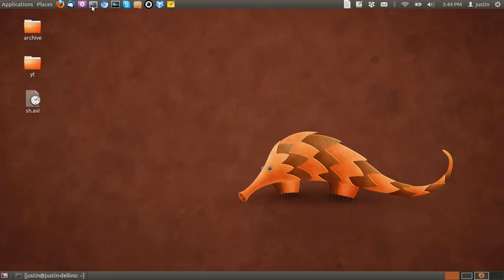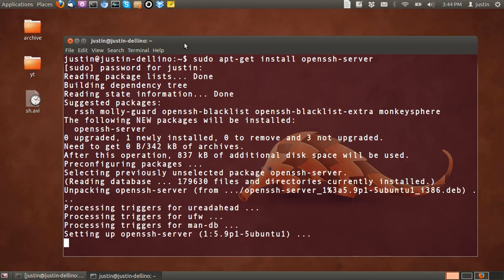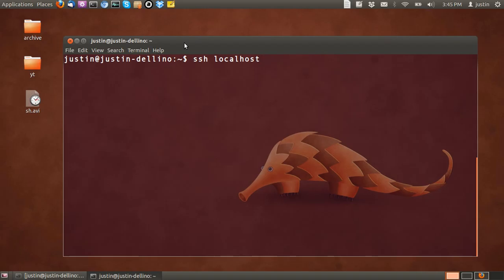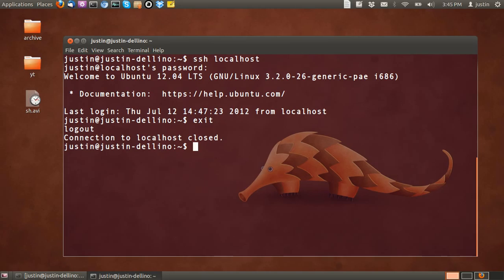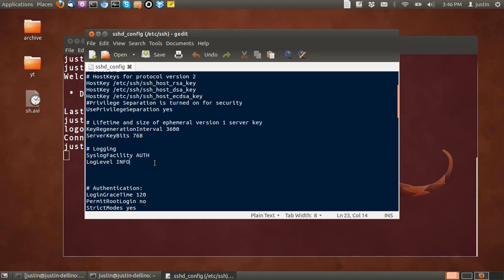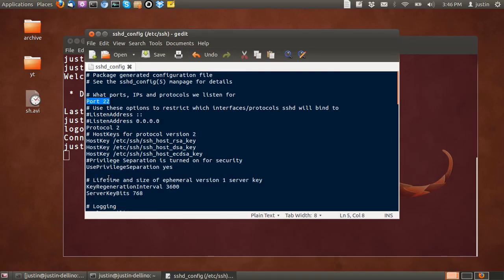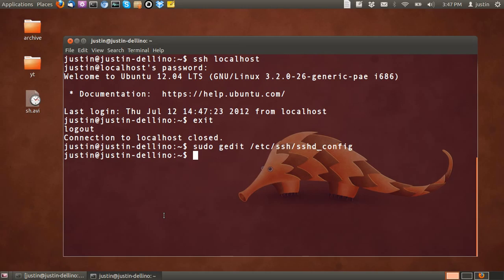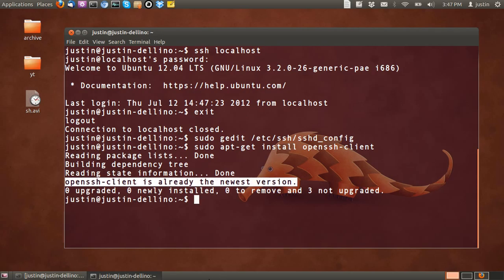install the openssh-server in ubuntu 12.04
turn your ubuntu into an ssh server, and connect to it remotely via the bash terminal